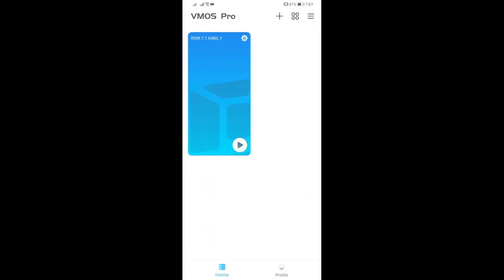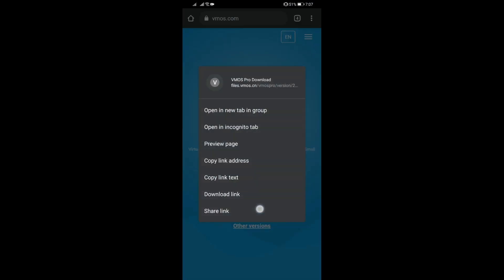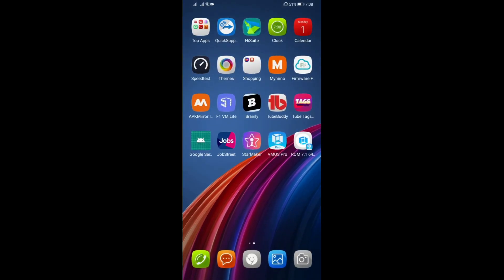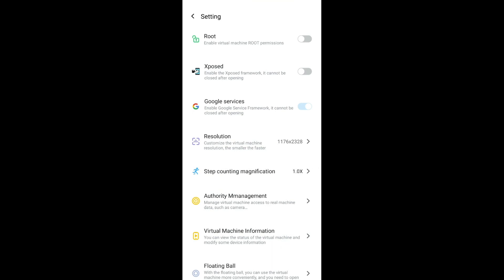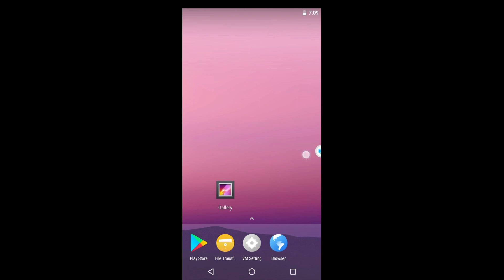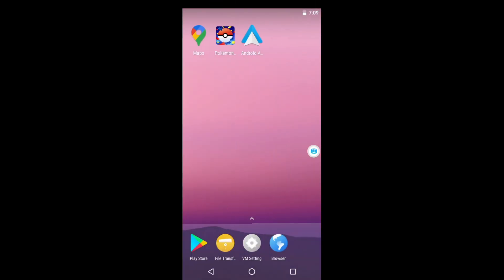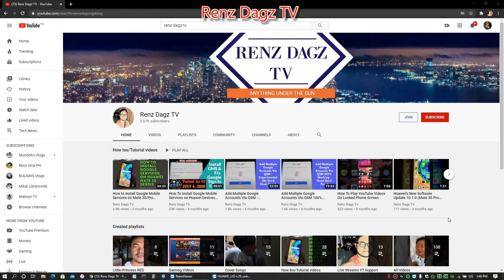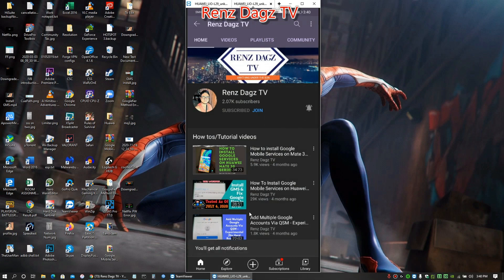VM For Huawei: VMOS PRO UPDATE?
If you like my work, you can also buy me a cold beer and to support my small channel